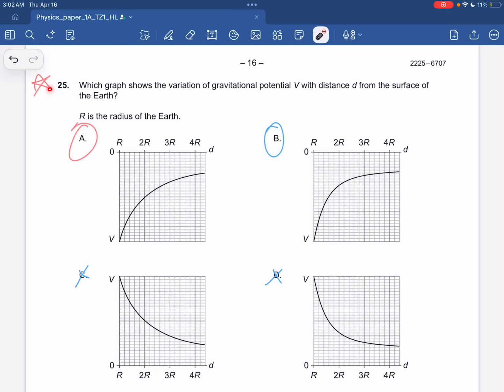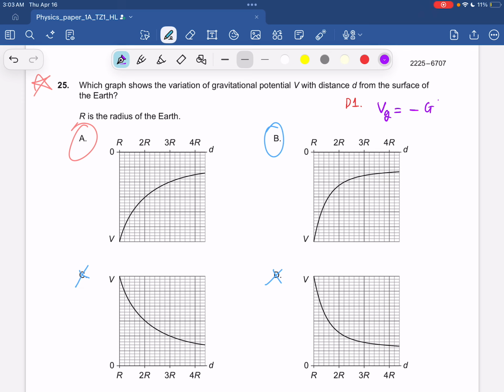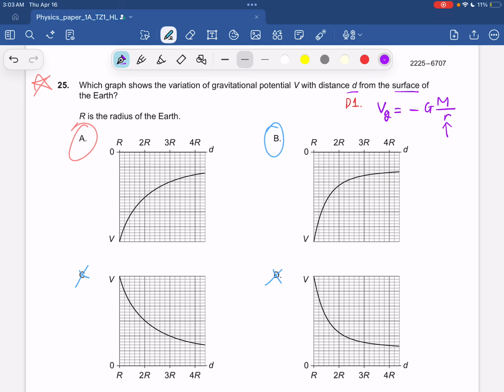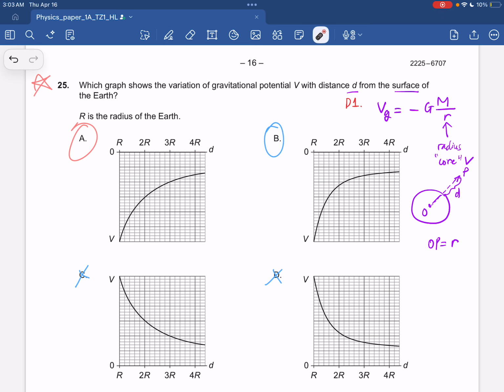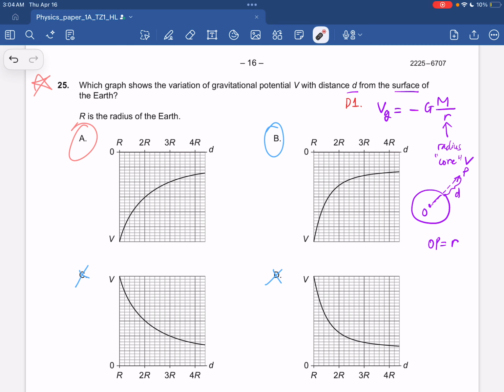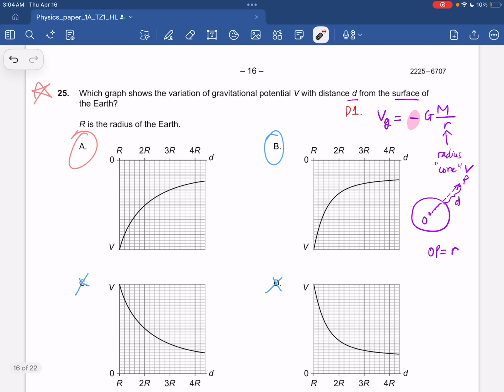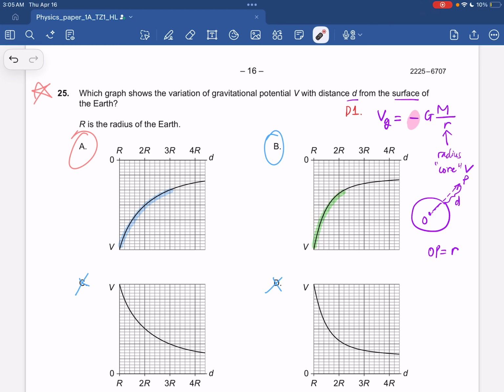Potential's Inverse curve vs. Exponential curve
Which graph shows the variation of gravitational potential V with distance d from the surface of
the Earth?
R is the radius of the Earth.